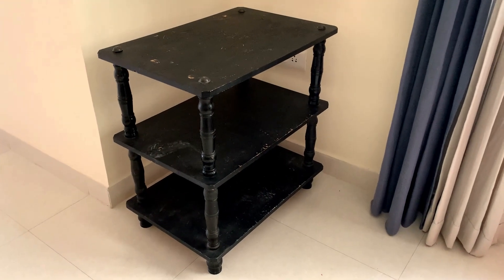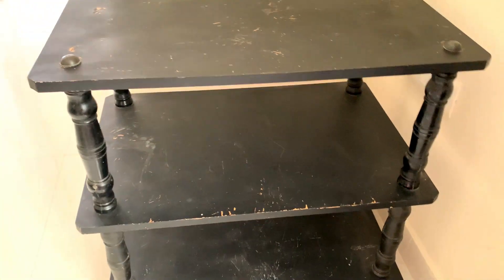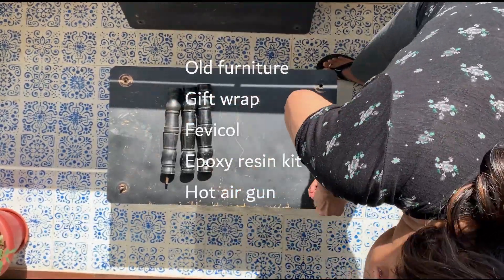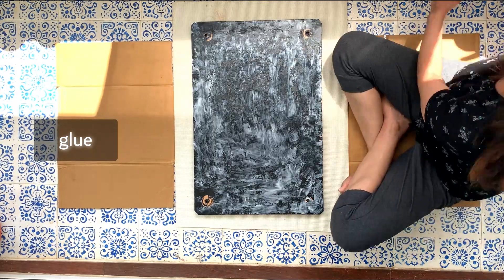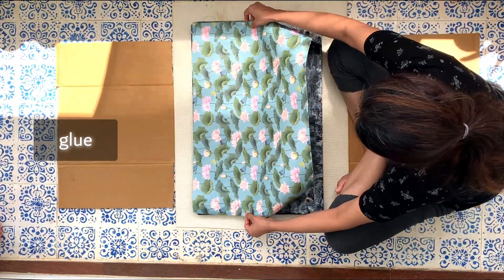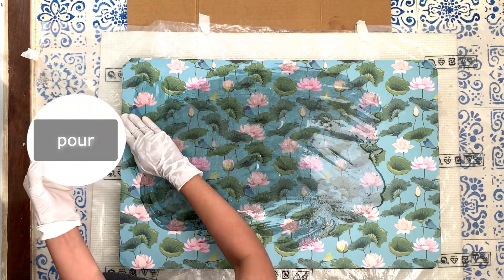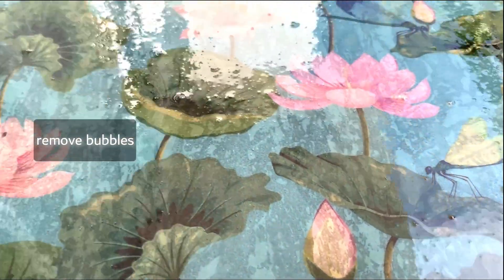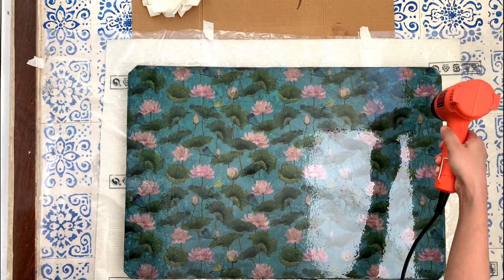DIY epoxy coffee table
epoxytable diy india#2021#epoke#resin#ThriftStore rescue
How to make an epoxy table with simple tool. Upcycle old  furniture.Simple way to make epoxy in 799 INR

chapters:
00:00 Intro
01:00 table prep
01:25 glue to table
02:15 resin pour
03:00 upcyled furniture

Hot Air Gun :

Gift Wrap: